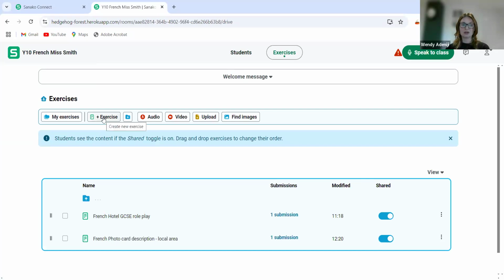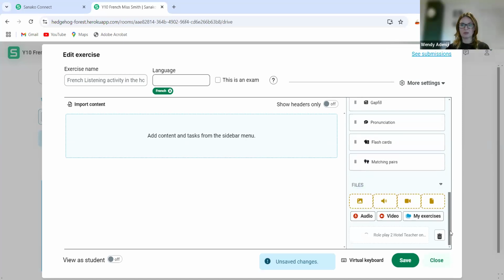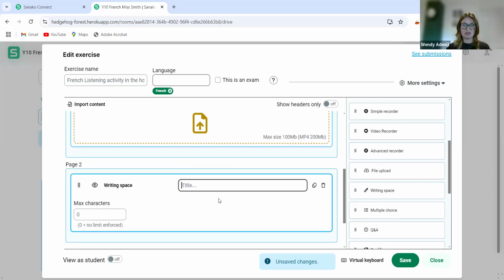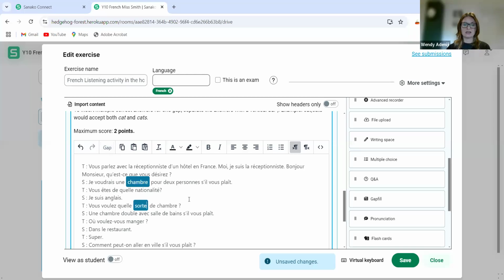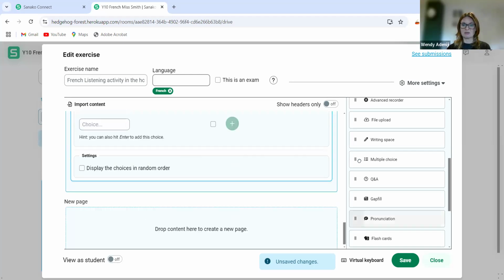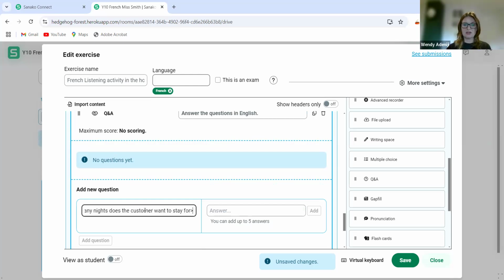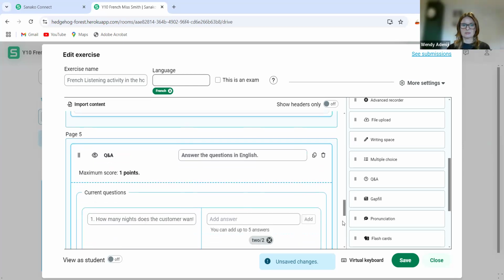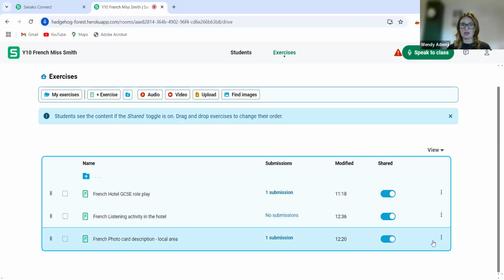5 - Creating a listening activity with summary, gap fill, multiple choice and Q&A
The home of the Sanako UK team.  We hope that these videos help you to get the best from our language learning solutions.